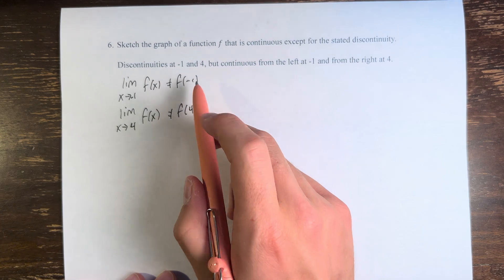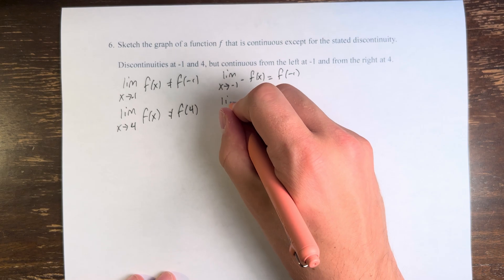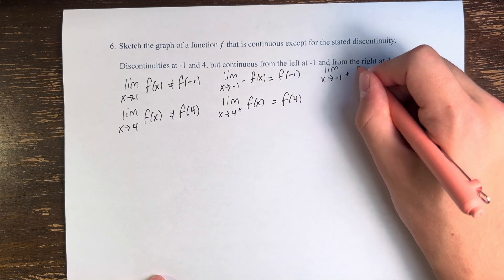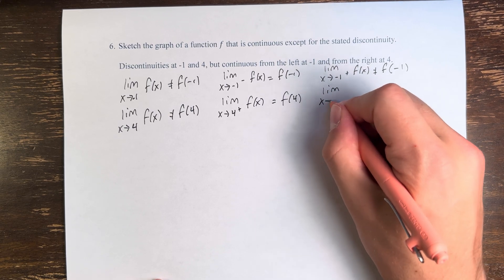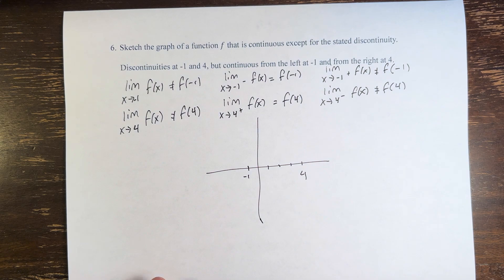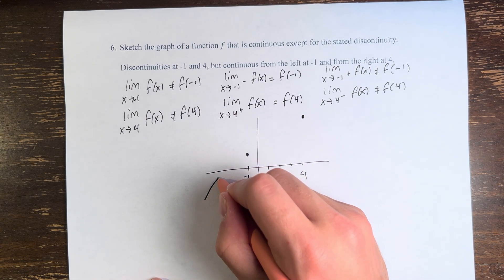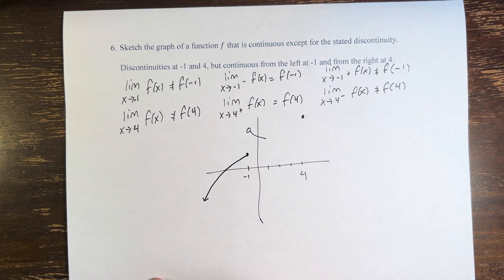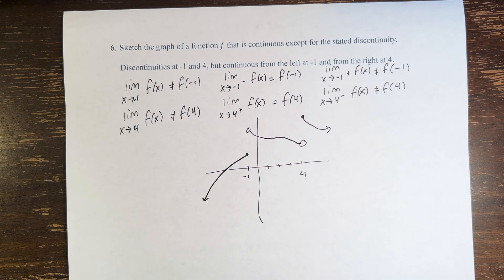6. Sketch the graph of f that is continuous except for the stated discontinuity. Discontinuities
6. Sketch the graph of f that is continuous except for the stated discontinuity.
Discontinuities at -1 and 4, but continuous from the left at -1 and from the right at 4.

Calculus: Early Transcendentals
Chapter 2: Limits and Derivatives
Section 2.5: Continuity
Problem 6